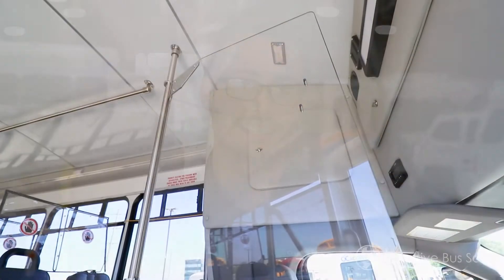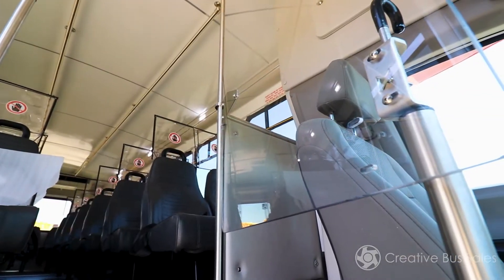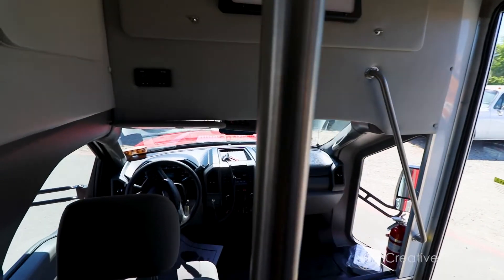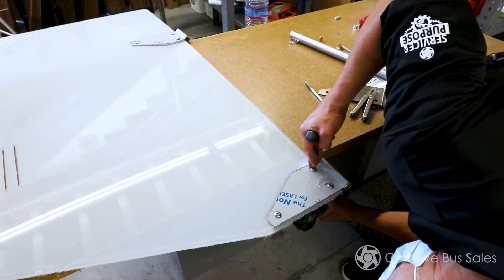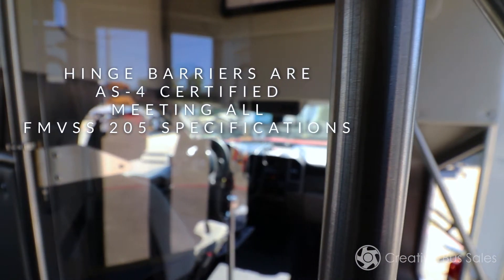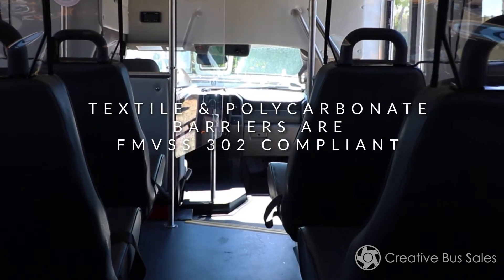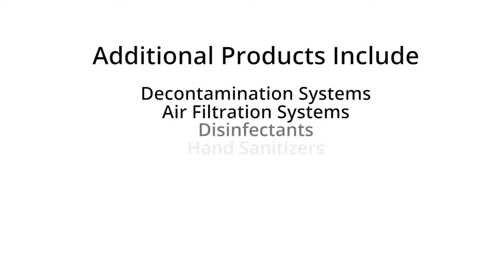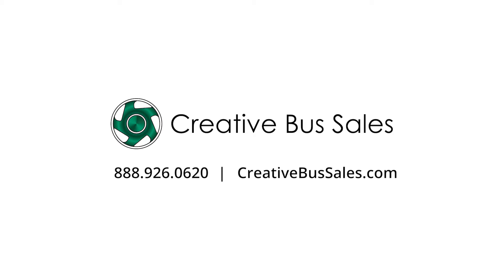Driver Barriers | Driver Protection Systems | Disinfect & Protect | Model 1 Commercial Vehicles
Universal Design and Fit. Install in Minutes with Minimal Vehicle Modification.

Model 1's driver barriers are designed to allow quick installation and minimal vehicle modification. Our unique designs provide the best protection based on your vehicle type and chassis. These solutions are easily configured to any driver's environment or vehicle application and segmented to accommodate any existing components in your vehicle. We're proud to offer a variety of options that best suits your driver and vehicle. Choose from rotating hinge, sliding hinge, or textile kit options as well as additional customizable components.

If you have any questions regarding compatibility, visit the links below to learn more.

Model 1 Commercial Vehicles | Bus & Commercial Van Dealer
23 locations across the U.S.